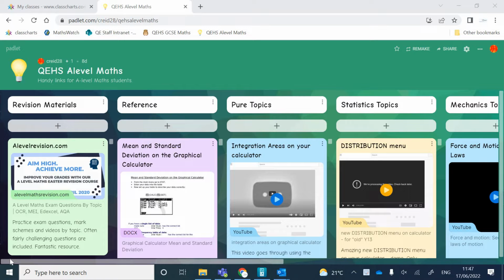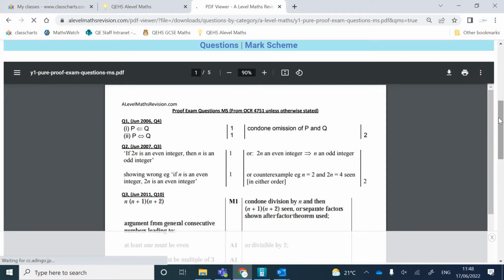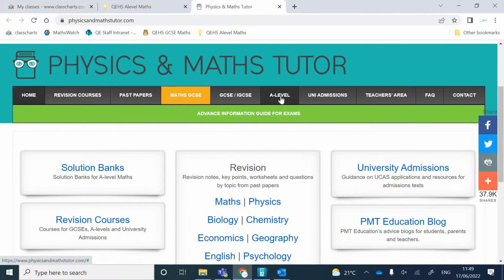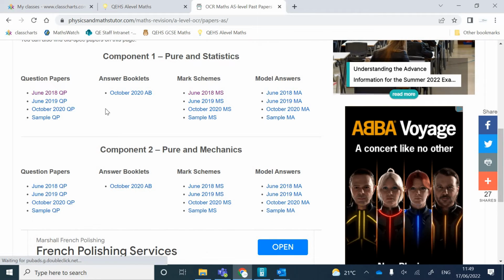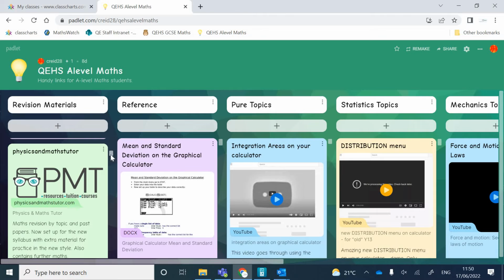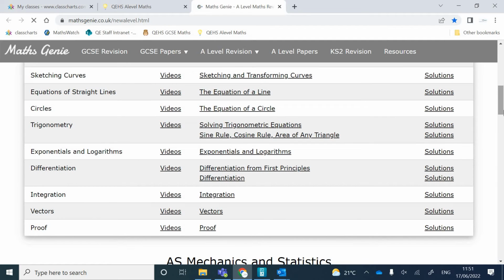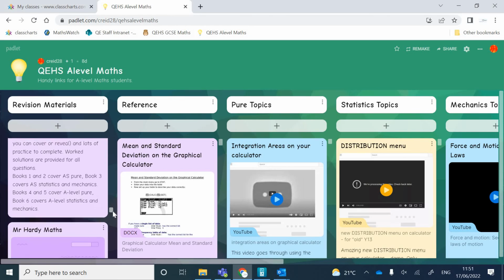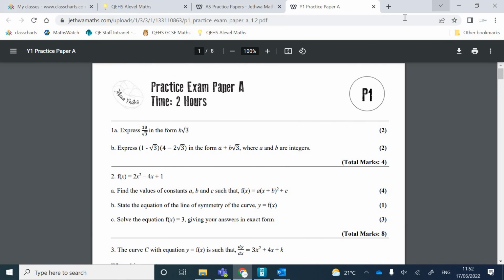where to find revision resources AS maths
A short video to help you find practice exam questions and papers from the school padlet for A-level maths. Suitable for Year 12 revision.